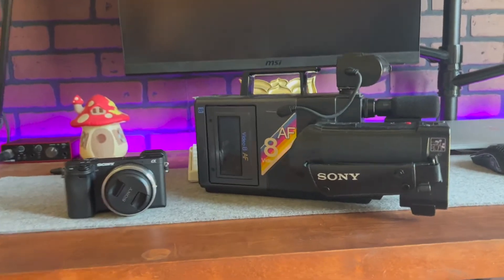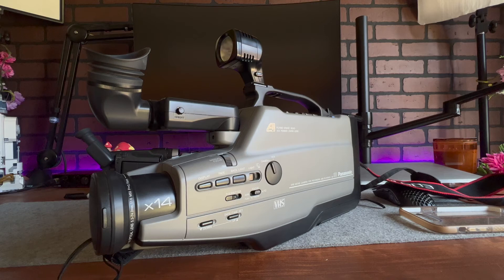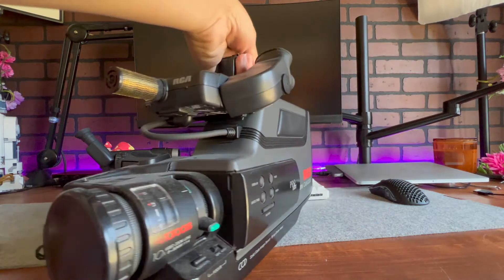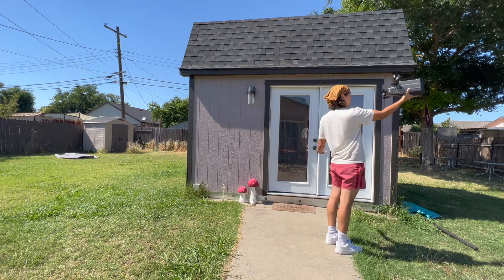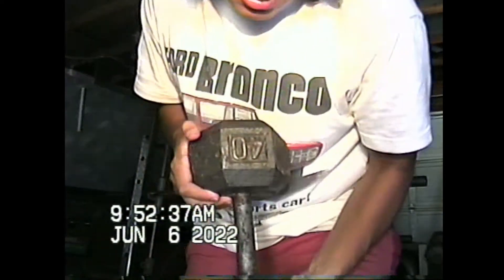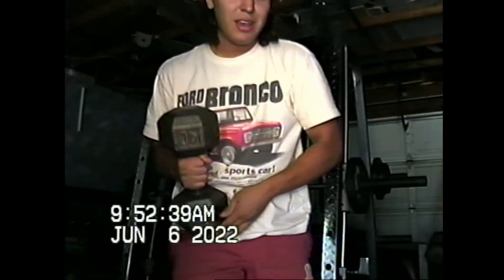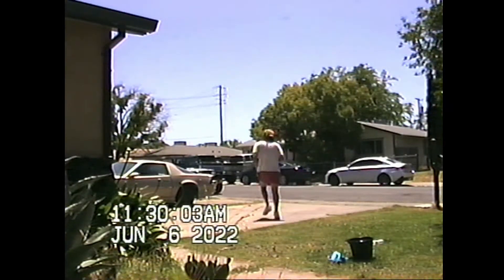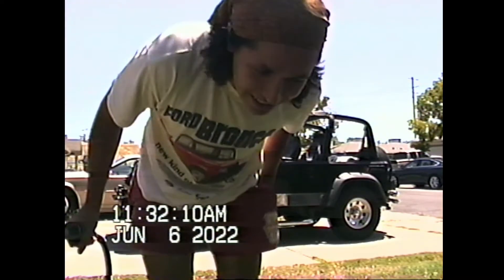I Tried Vlogging With a 80's VHS Camera!!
In this video i vlogged with a really cool and old camera from the the 80's
i really cant explain why i love these old cameras